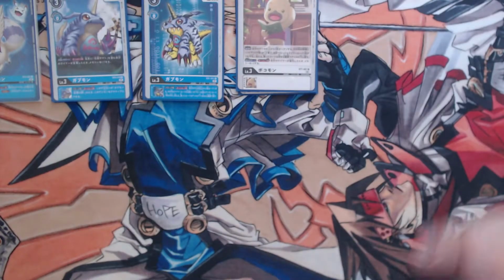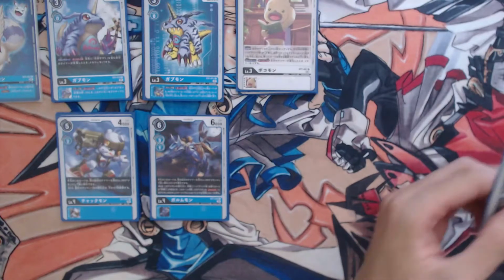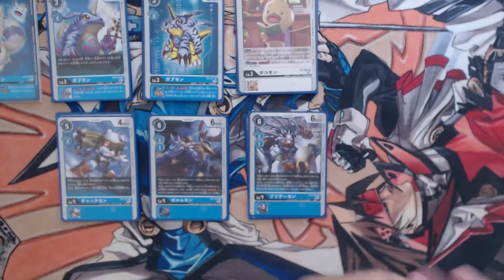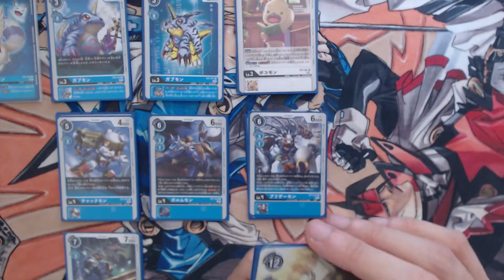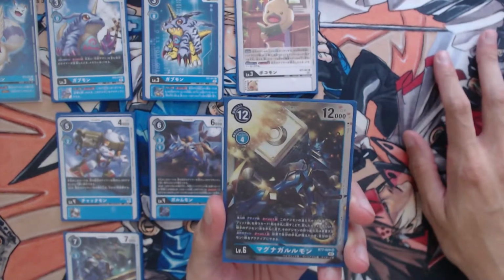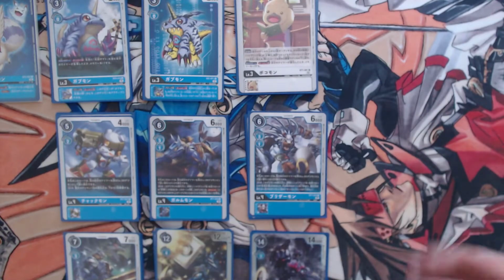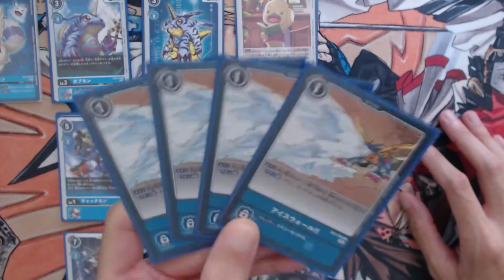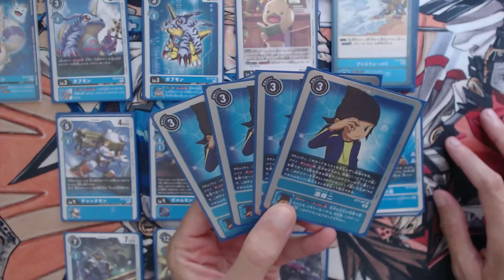BT7 Deck Profile: Gabubond Hybrid